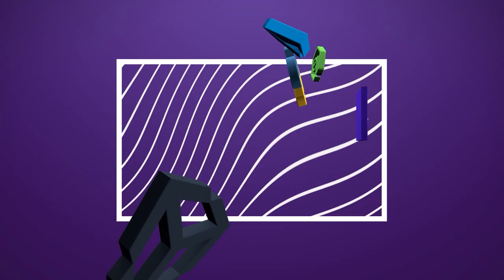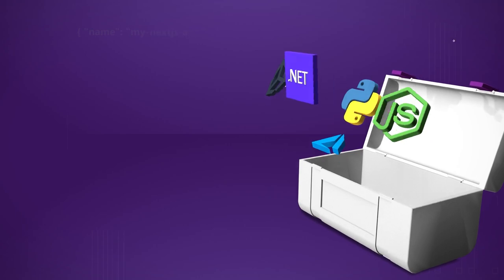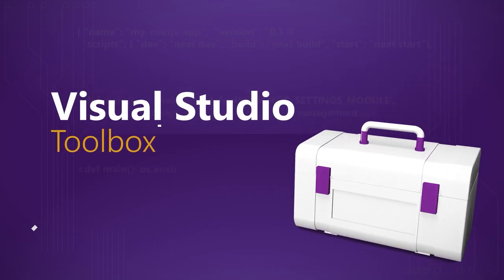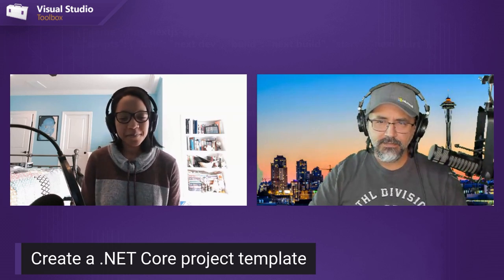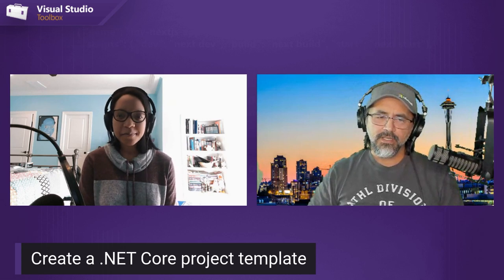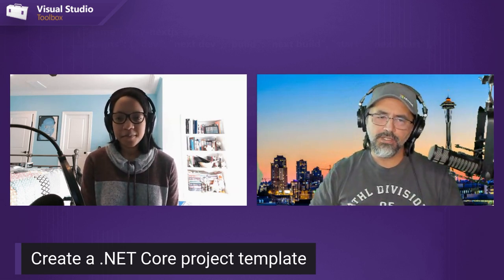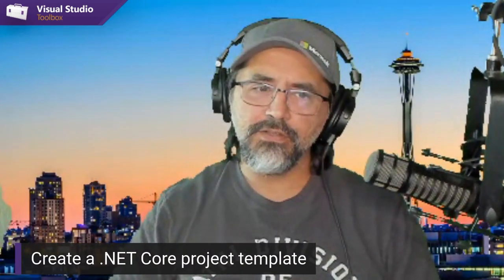Create a .NET Core Project Template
Every .NET project is based on a project template. Want to learn more about the ones that ship "in the box"? Want to learn how to create your own? In this multi-part series, ASP.NET PM Sayed Hashimi explores NET Core project templates and how to use them.

Episodes:

Create .NET Core Projects with the Command Line published 12/10)
Use an Existing .NET Core Project Template published 12/10)
Create a .NET Core Project Template (published 12/10)
Create a .NET Core Project Template for Visual Studio published 12/18)
Add a Parameter to a .NET Core Project Template published 12/18)
Troubleshooting .NET Core Project Templates published 12/18)